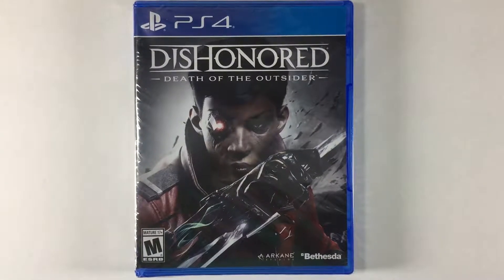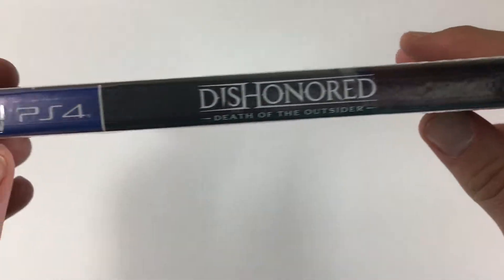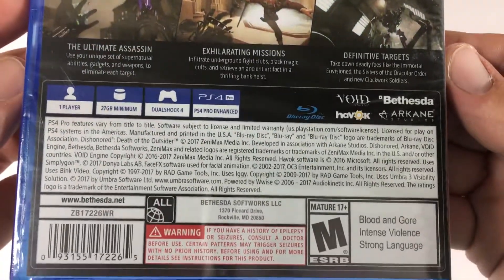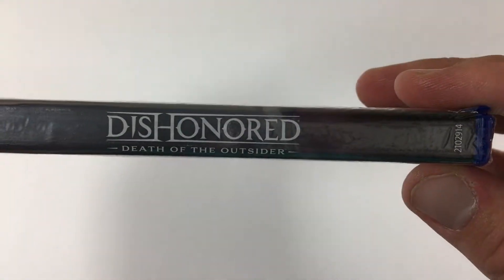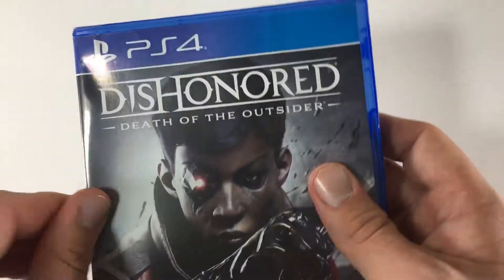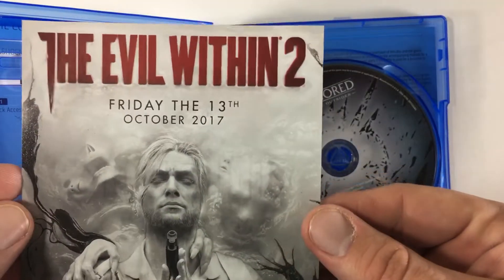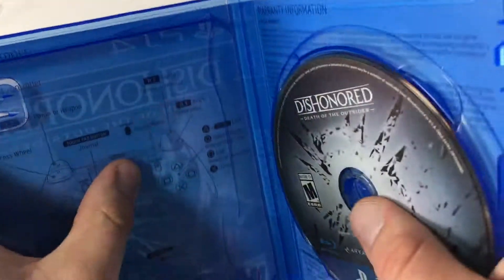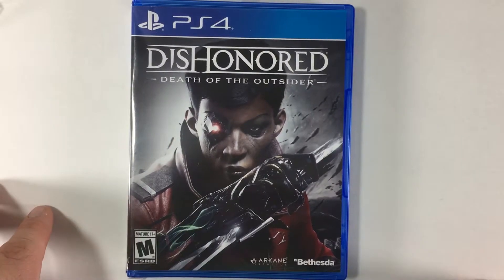Dishonored: Death of the Outsider (PS4) unboxing! - Black Friday 2017!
$14.99 at Amazon